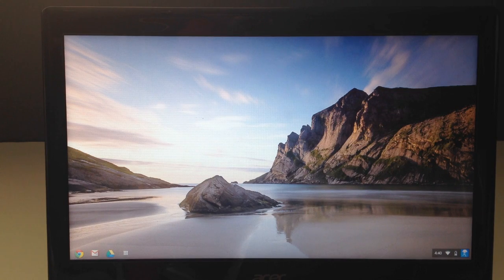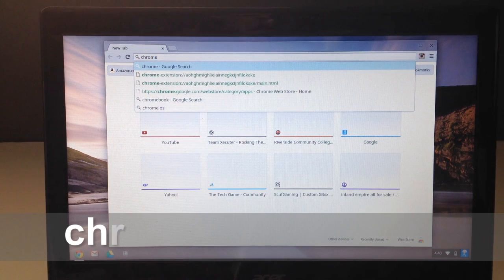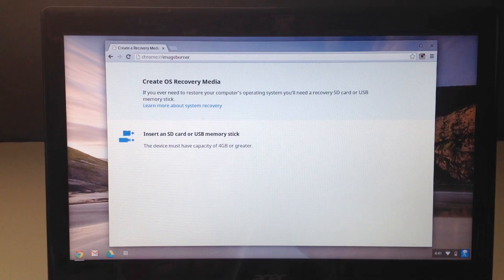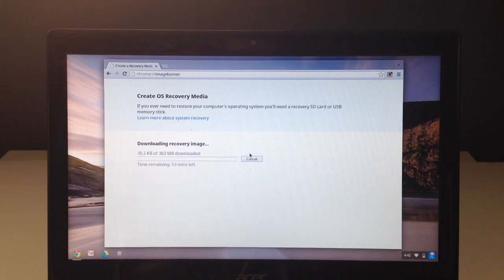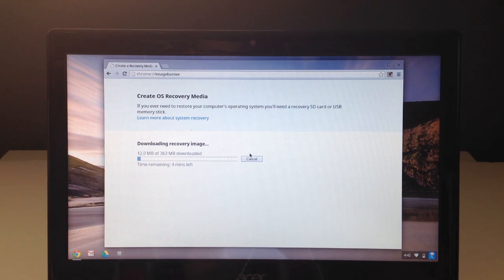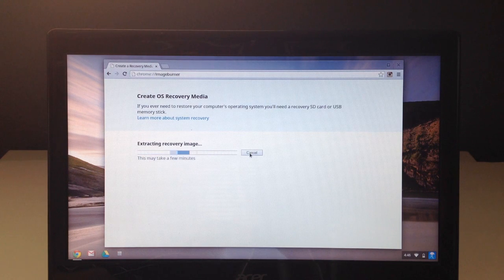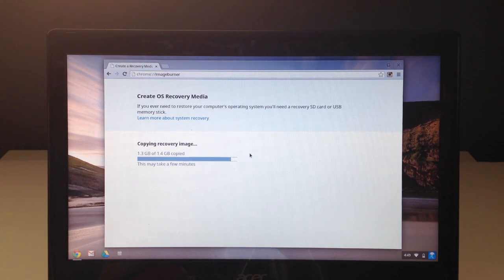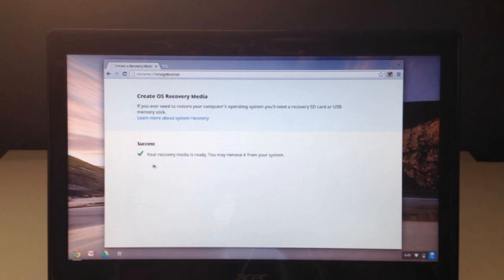How To Create A Chrome OS Recovery Image On A Chromebook